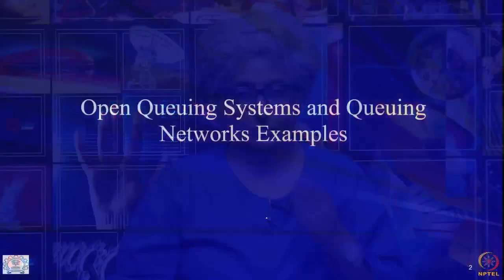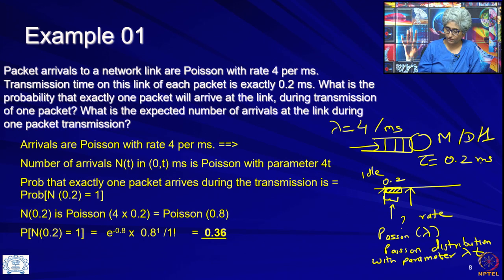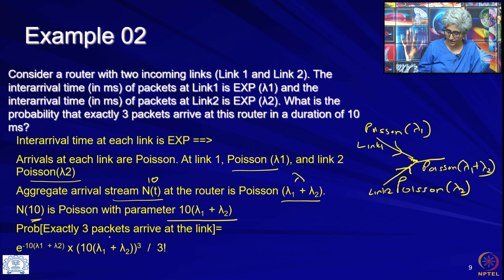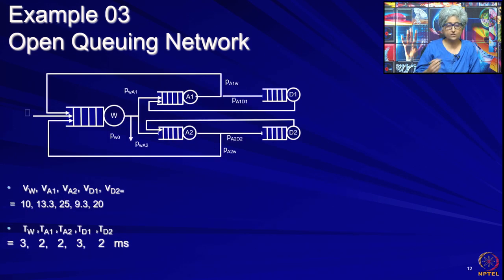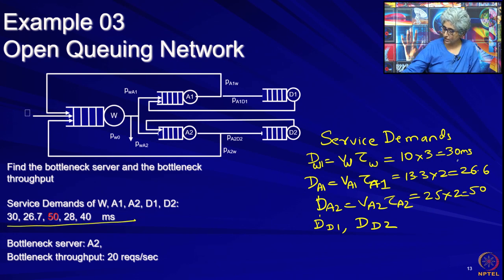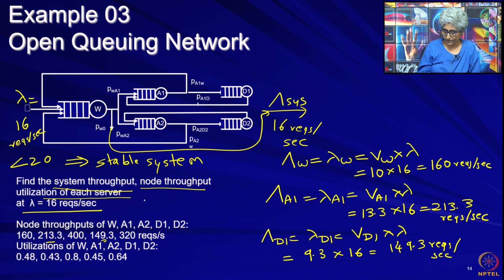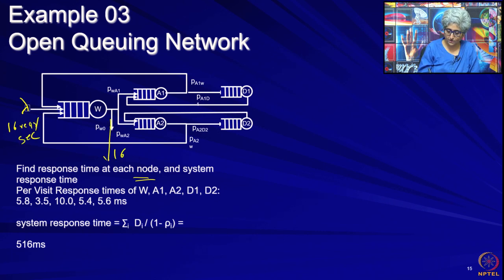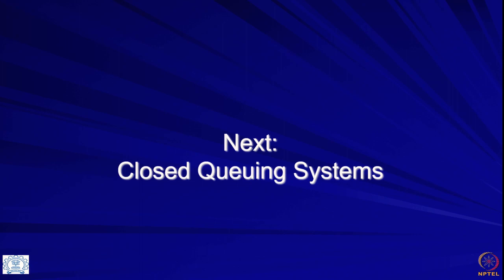Lecture 3.4: Open queuing networks - examples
Week 3: Lecture 3.4: Open queuing networks - examples